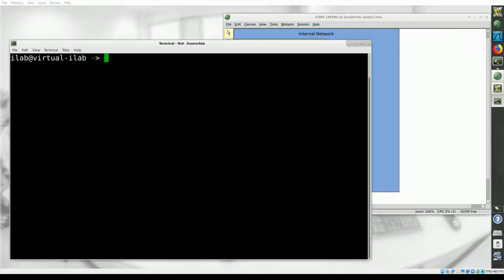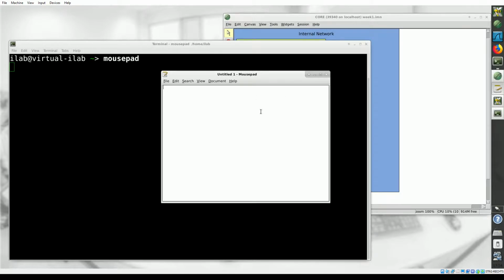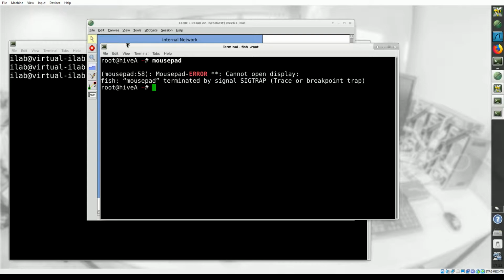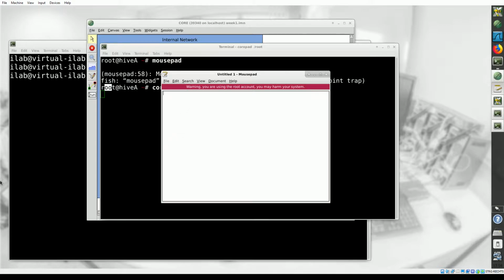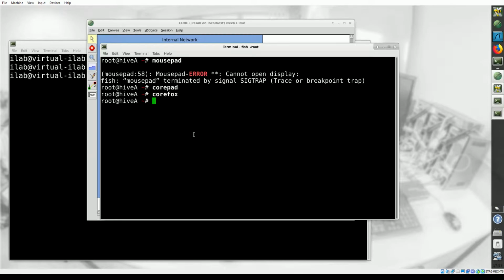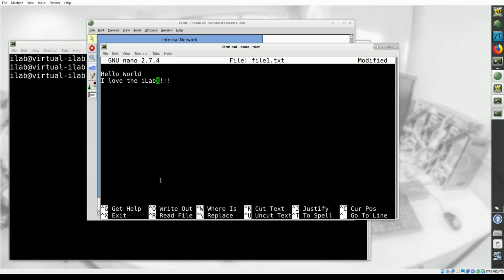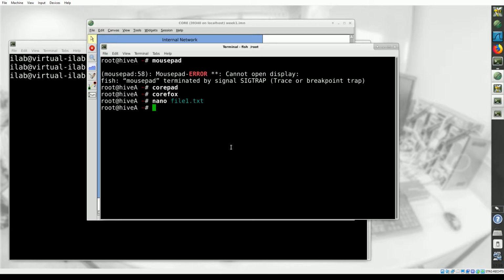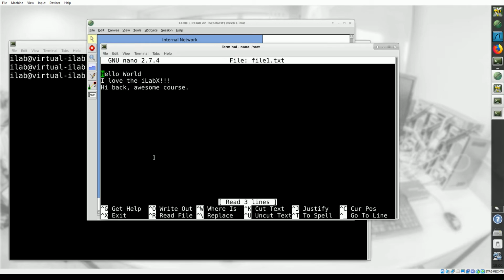File editors (026 c sl)